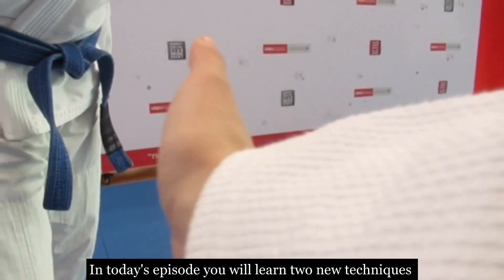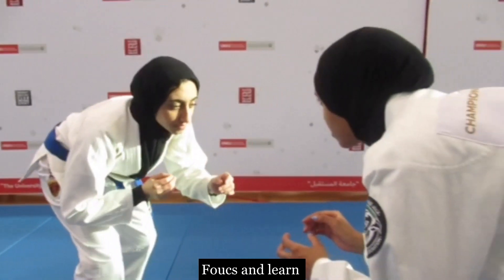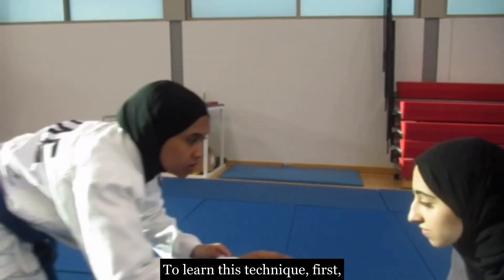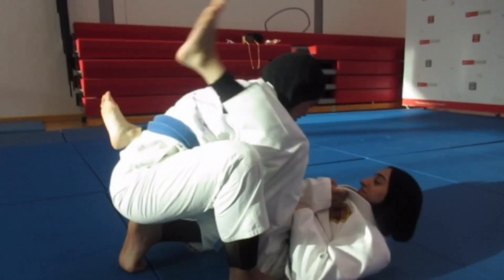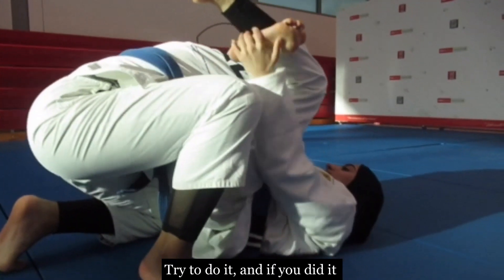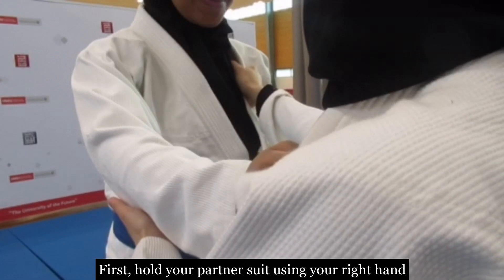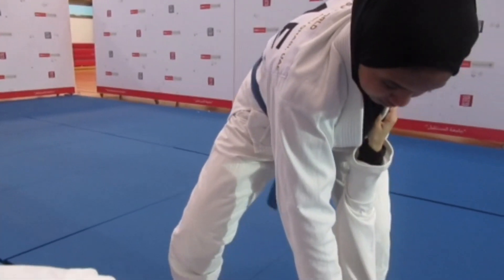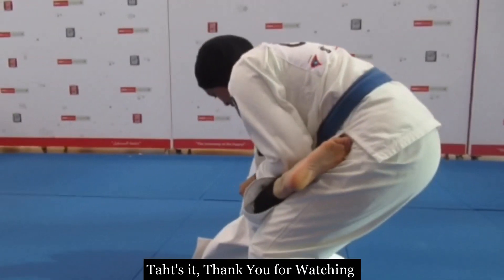The Defenders | S1 E6: Take Down- Cross Foot & Take Down-Wrap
Notes:
- For kids apply steps with special coach to not harm yourselves.